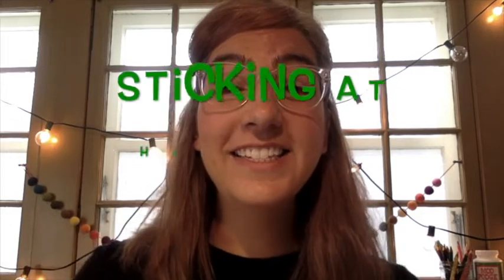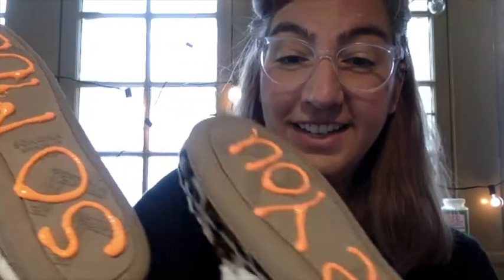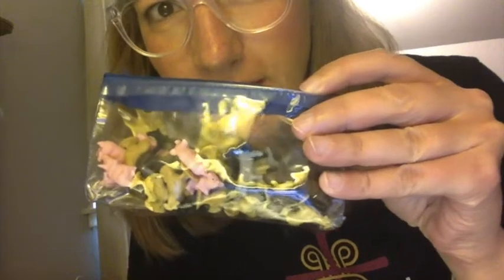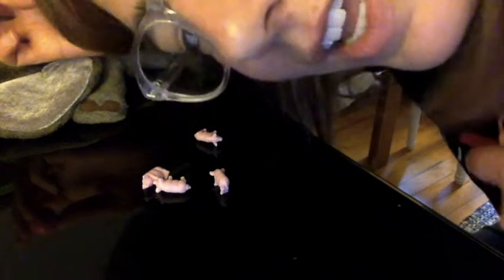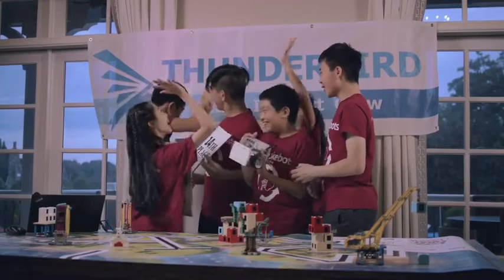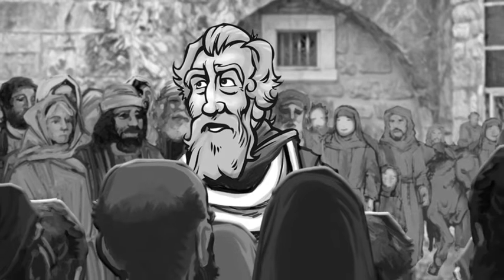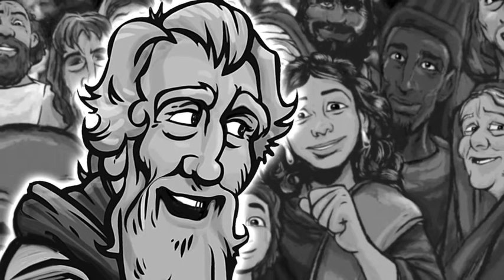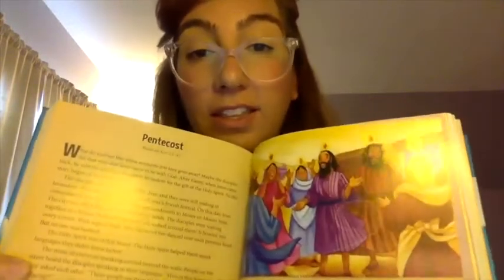FaithTrek Large Group May 10